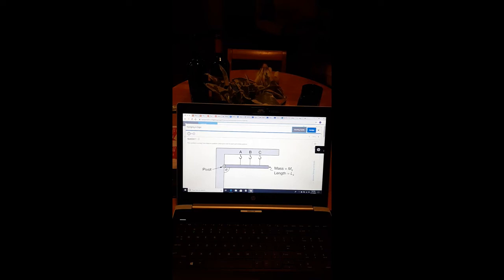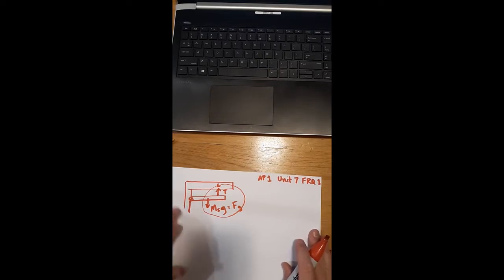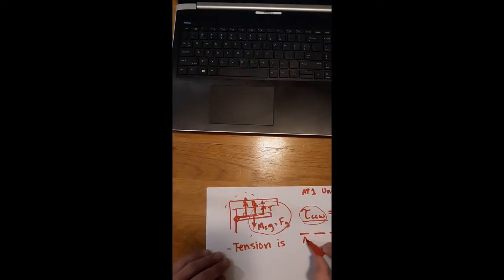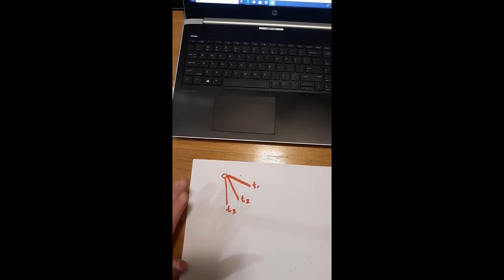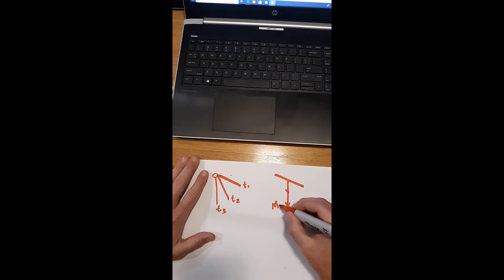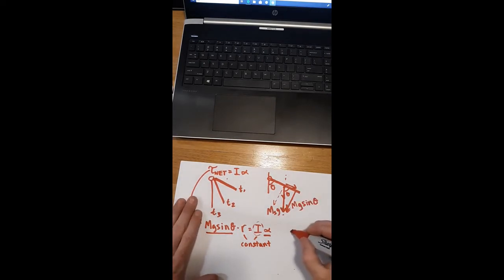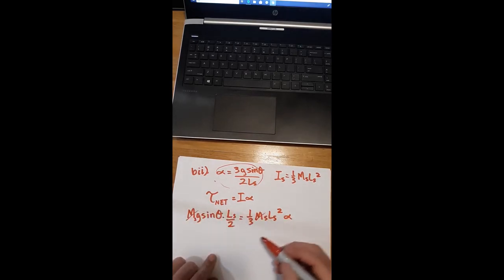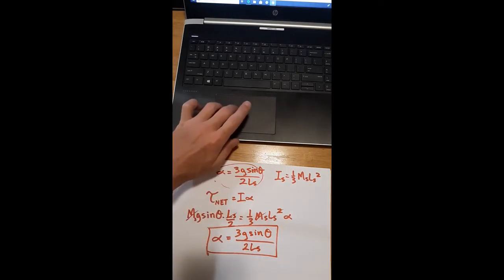AP PHYSICS 1: Unit 7 FRQ 1 (AP Classroom, Older FRQ's)